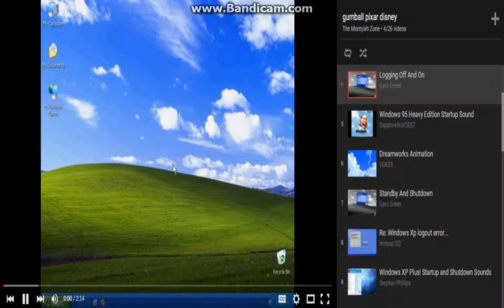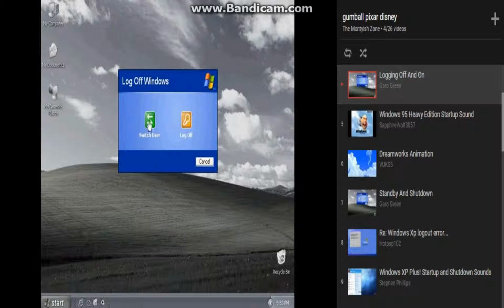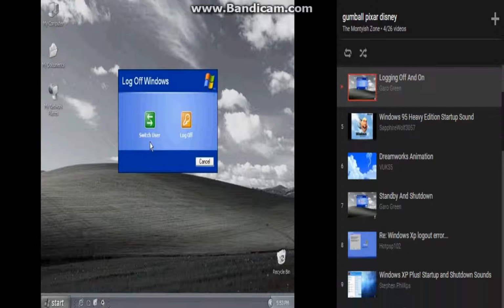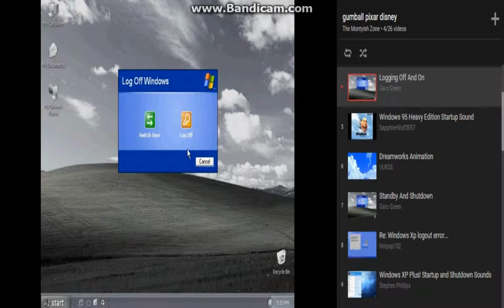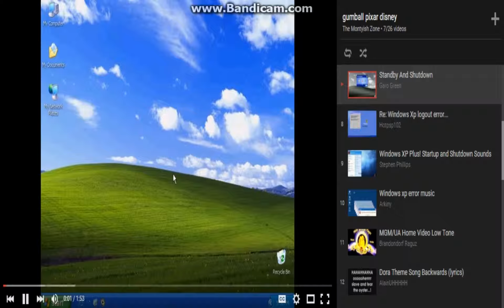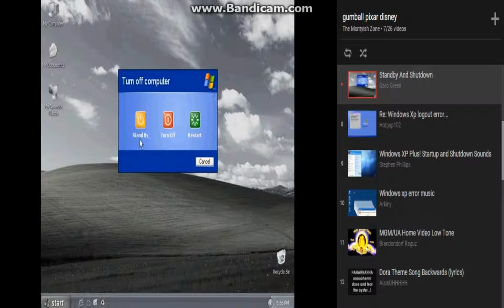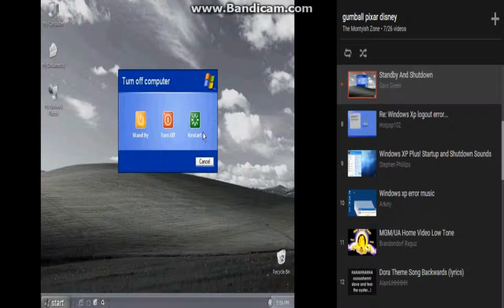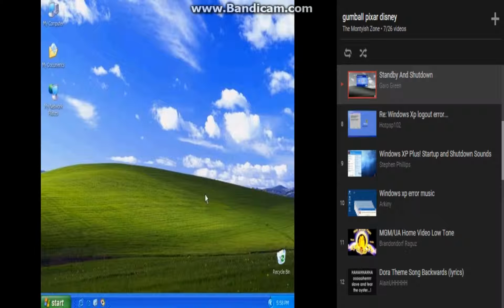gumball pixar disney (part 1)